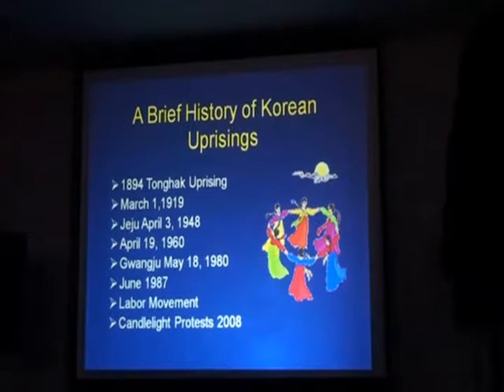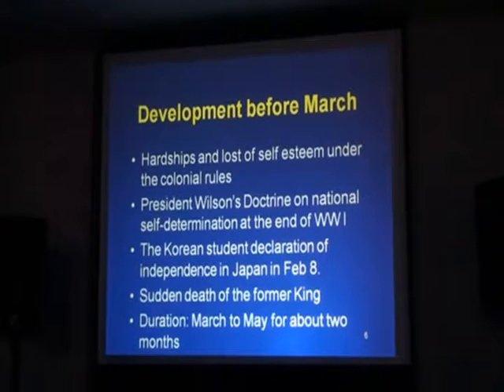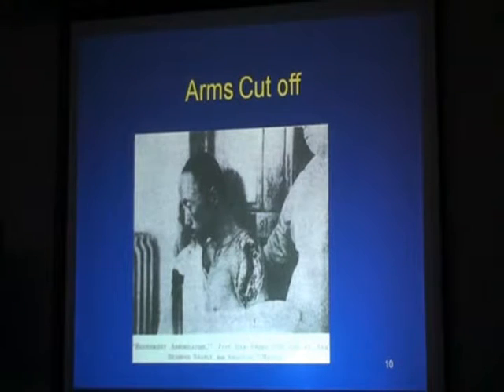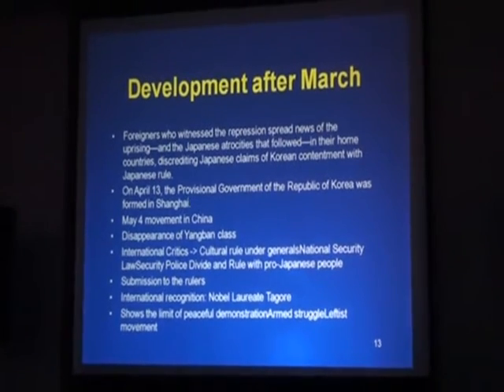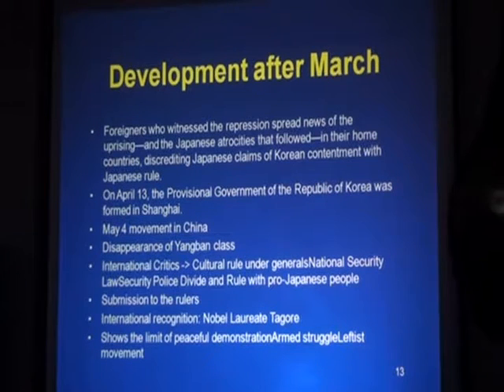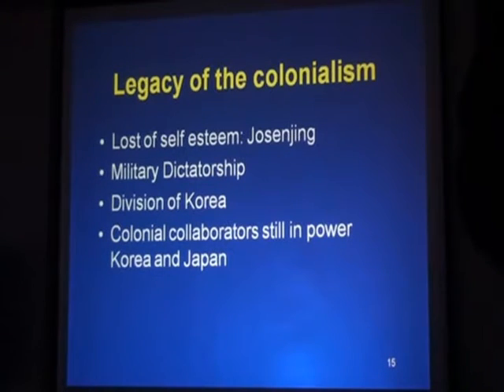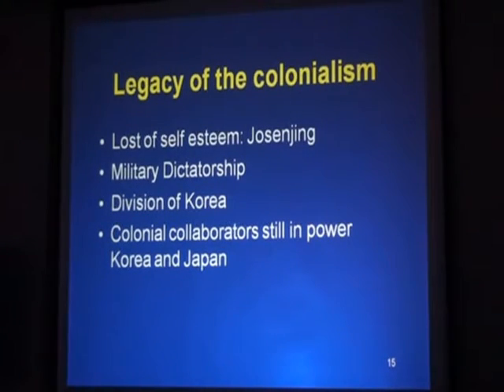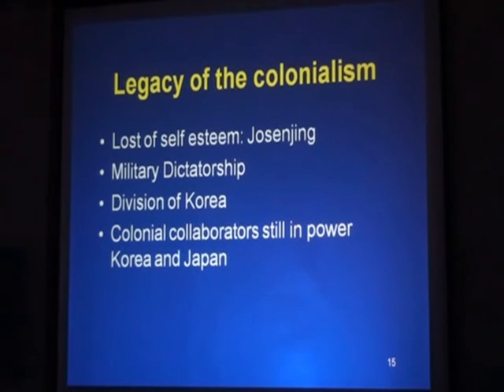[GIC Talk] 2014.2.15 "March 1 Independence Movement" by Gyonggu Shin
February 15

Speaker: Dr. Gyonggu Shin
He has his M.A. in Linguistics from the University of Texas and Ph.D. in English from Chonbuk National University. He is now Professor Emeritus of Chonnam National University and Director of Gwangju International Center.

Topic: March 1 Independence Movement and its Impact to Modern Korean History
Few are aware that the student movements of the 1960s around the world were greatly influenced by the success of the April 19 Student Revolution in Korea, which expelled civilian dictator Syngman Rhee. This student involvement was preceded by the Gwangju Student Independence Movement in 1929, which was itself preceded by the March 1st Independence Movement in 1918. Most Korean historians believe the Gwangju Democratization Movement inherited this protest tradition. This talk will discuss the student protester tradition's origins in the atrocities of Japanese colonialists.